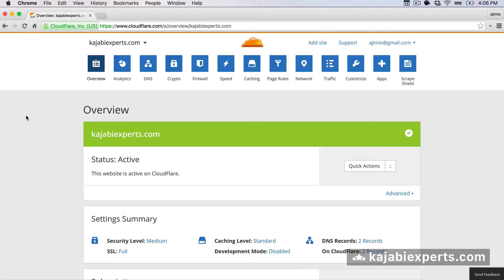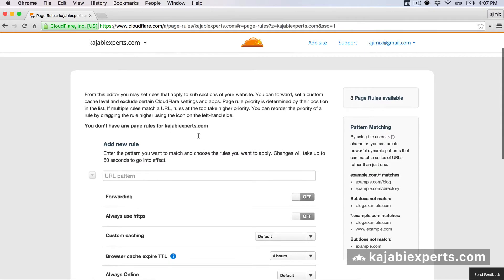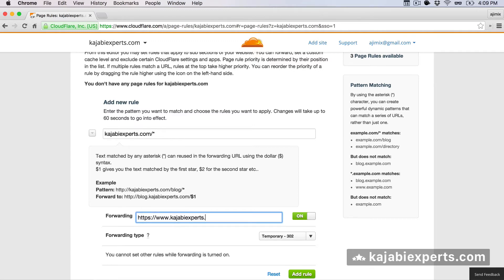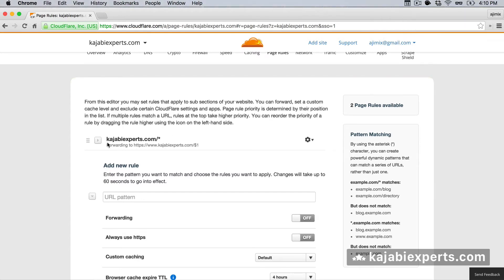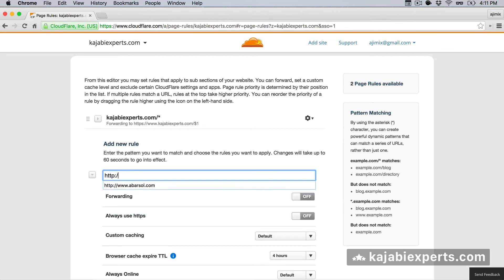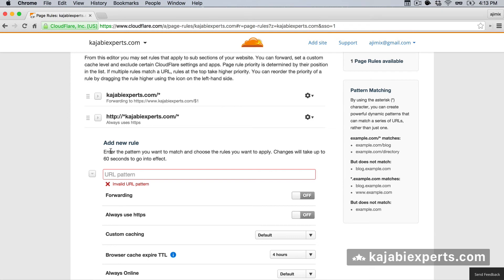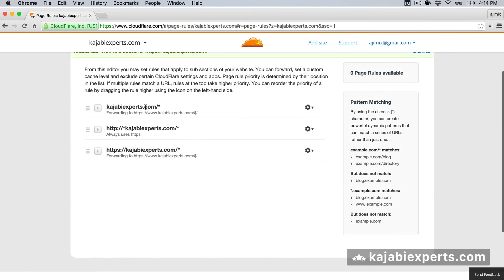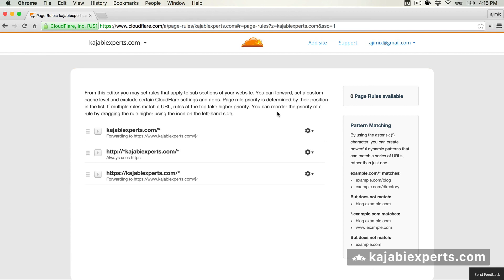New Kajabi: Tutorial use always www in your Kajabi site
Learn in this tutorial how to use always the www version of your site regardless if the user entered www or not.

This tutorial assumes that you use Cloudflare to manage your Kajabi domain.

Start using new kajabi with your custom domain and use www always.

If you are not using Cloudflare please check this tutorial first to make your Kajabi site use that and then continue with this tutorial: